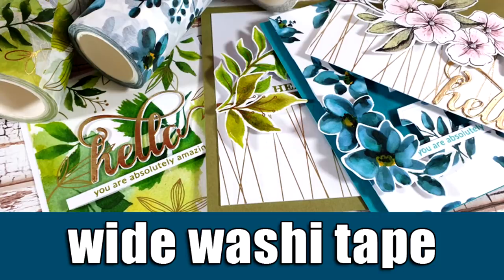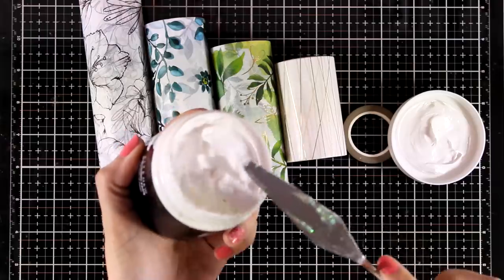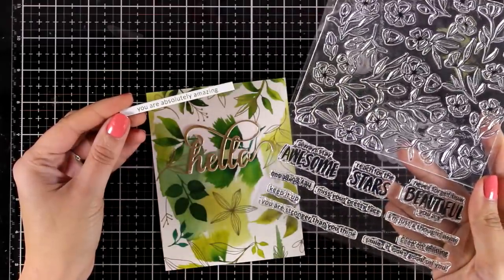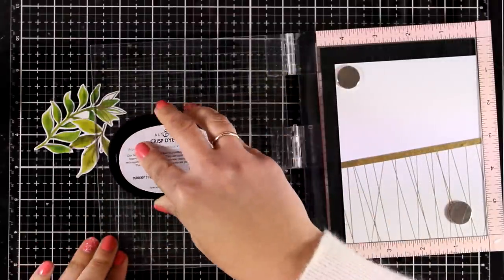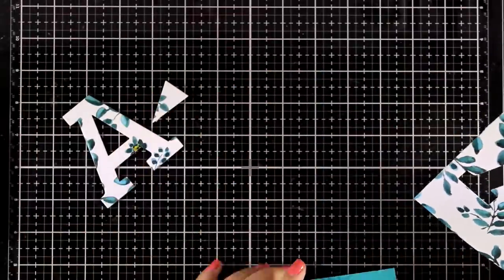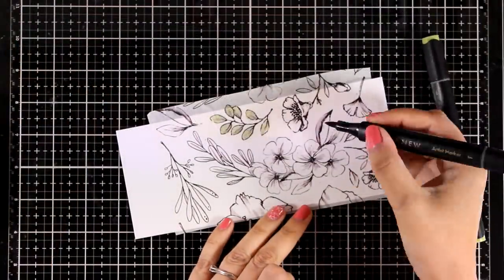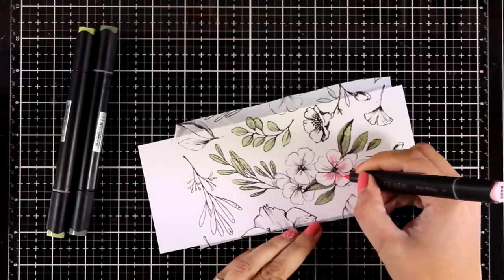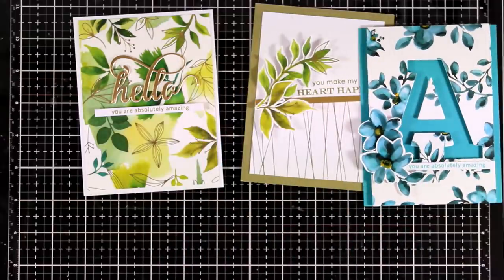wide washi tape | 4 cards & giveaway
4 cards using wide washi tape by Altenew